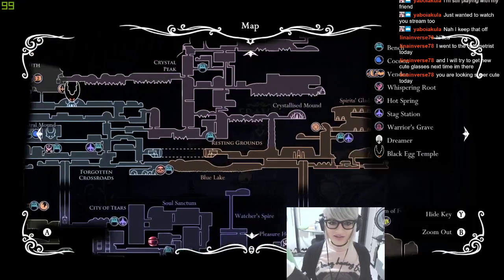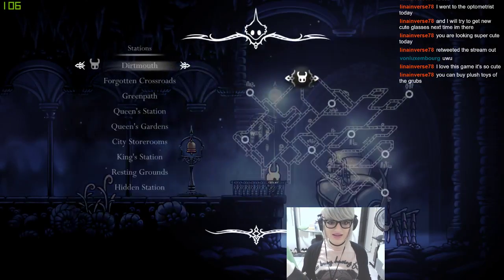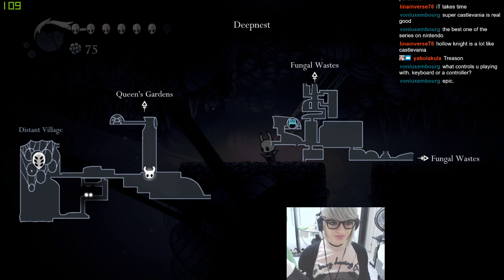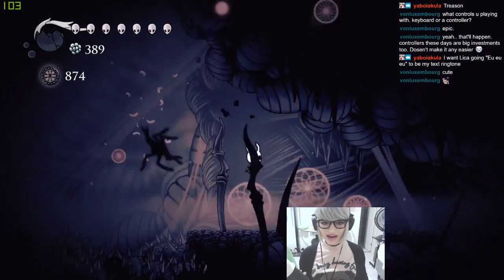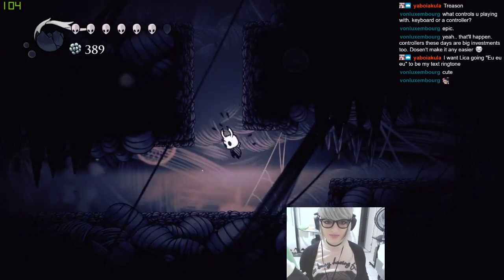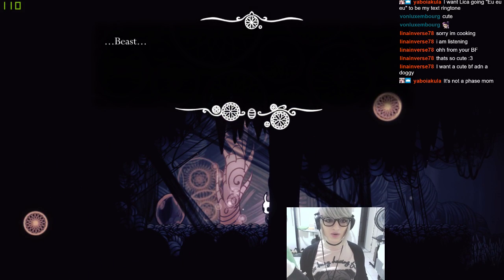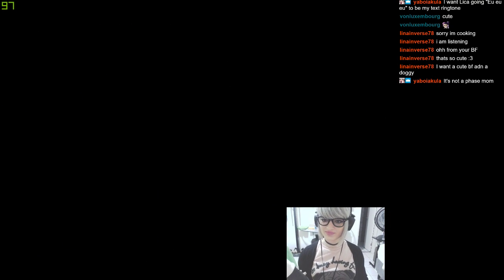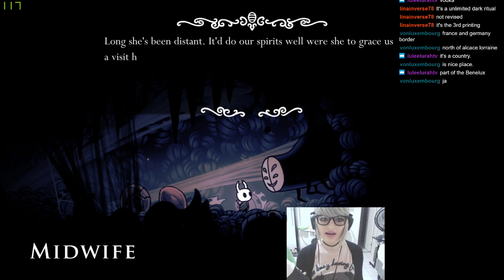[Ep 55] trappy-chan plays Hollow Knight!